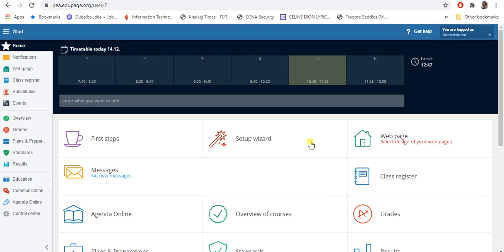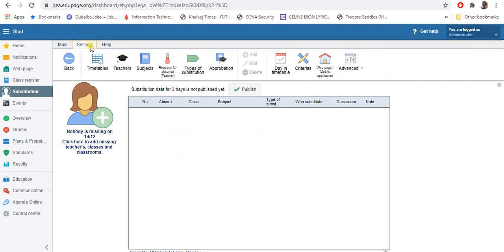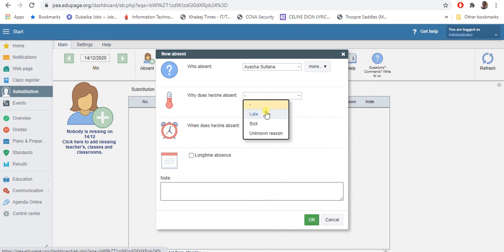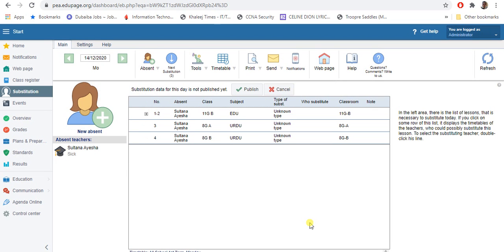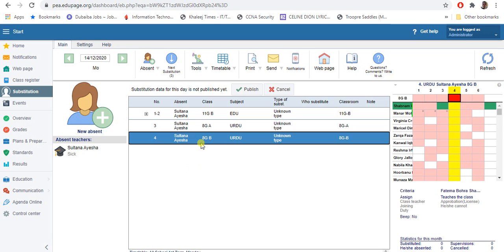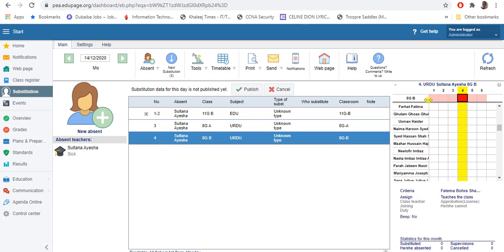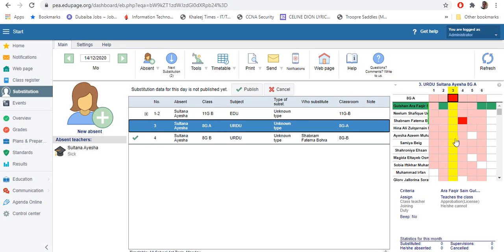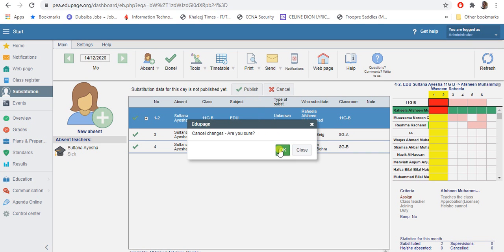How to Add absent and substitution in Edupage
in this video you will see how to add substitution and mark absent, short leave or late in Edupage school management system.